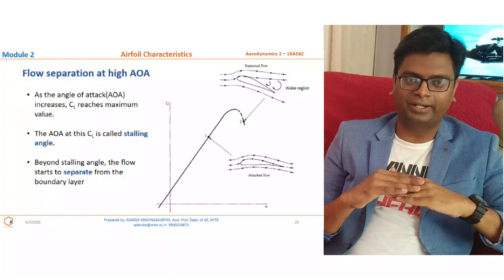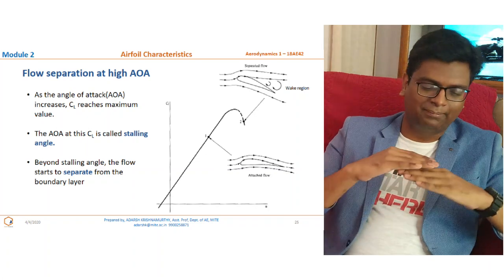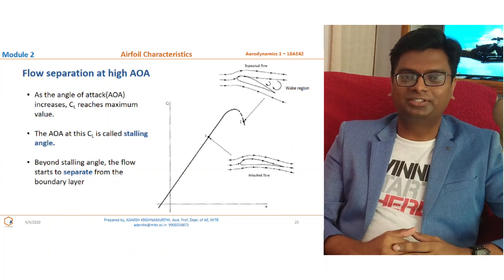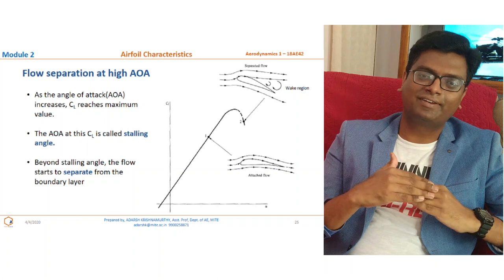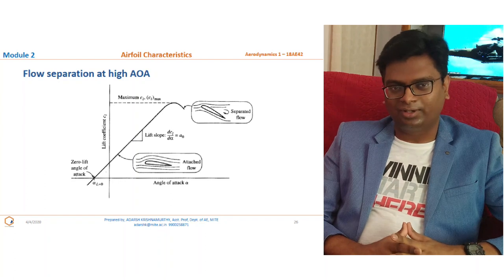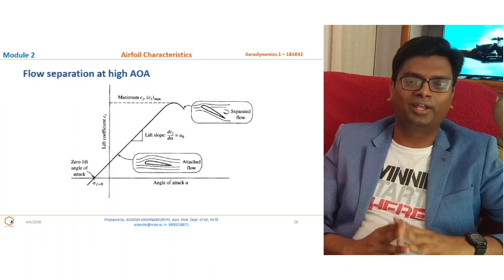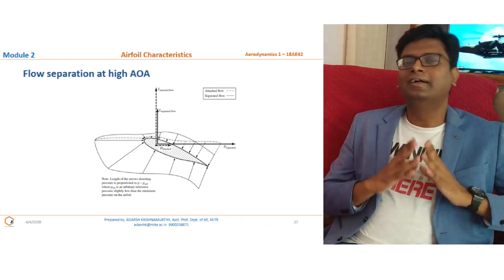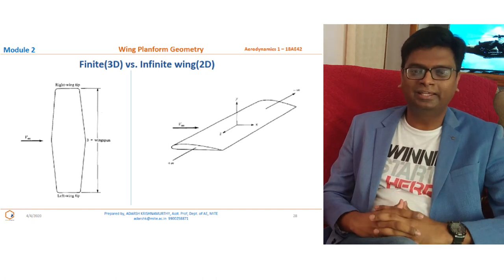Aerodynamics1 | Mod2 | Lec17 | Wing planform & Stalling Angle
In this lecture, we will understand the following concepts of Aerodynamics,
1. Flow separation
2. Stalling angle
3. Wing Planform Geometry

Kindly go through the lecture as many times as you want to understand the concepts and solve the related assignment on Edmodo in-class group.